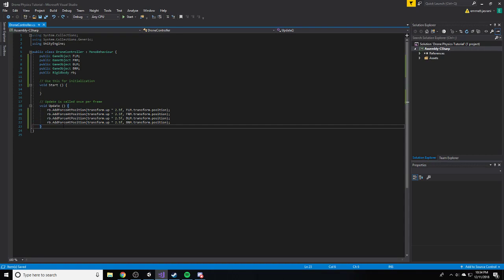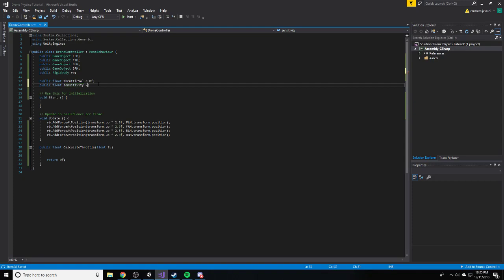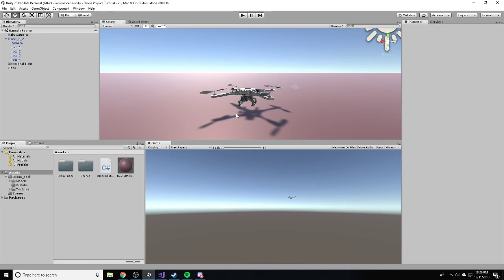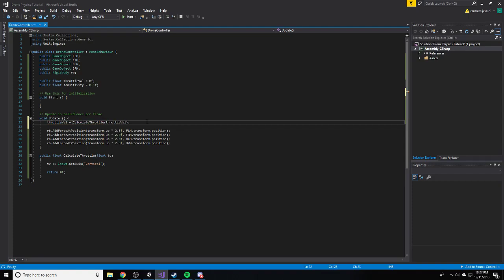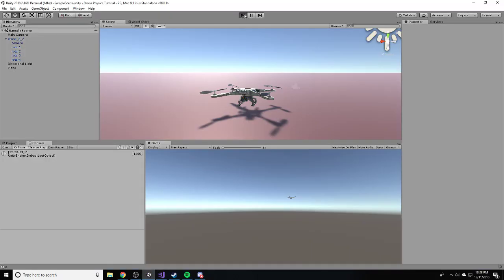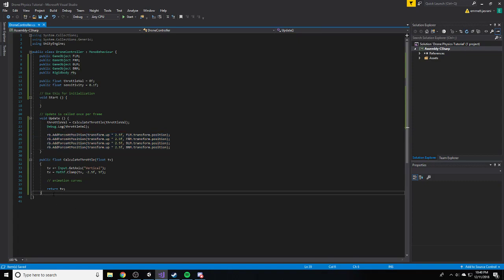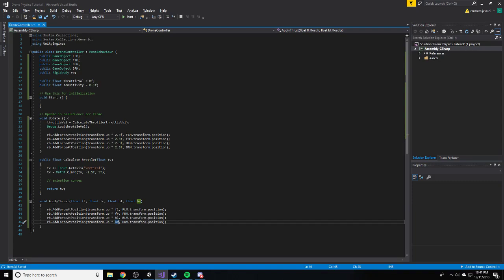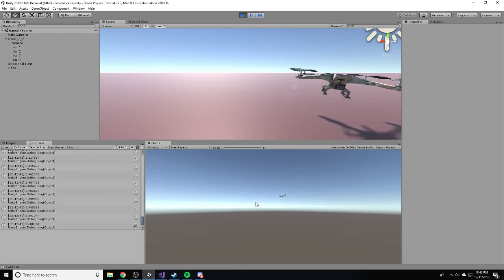Unity Drone Physics - Basic Inputs and Throttle Control (#2)